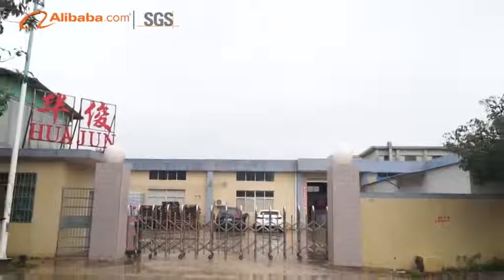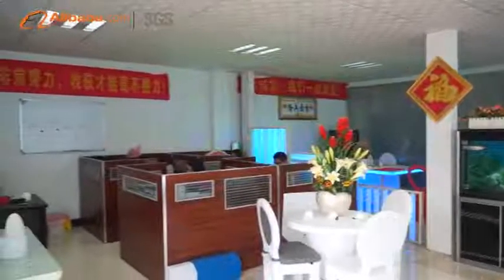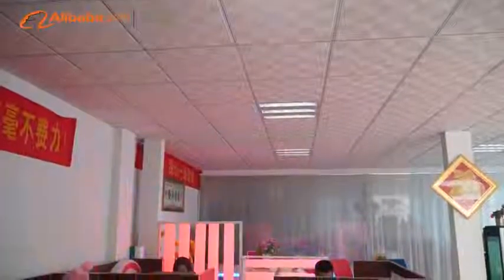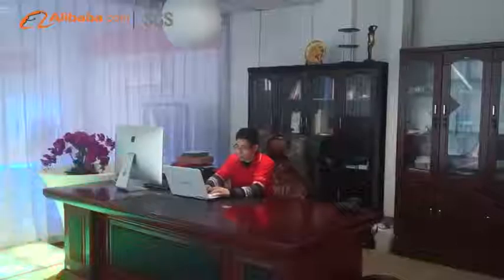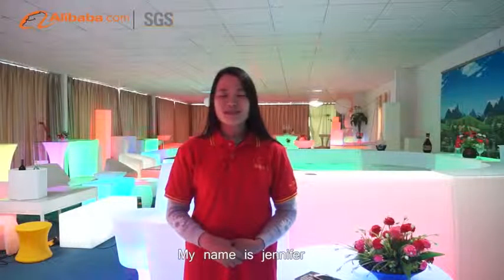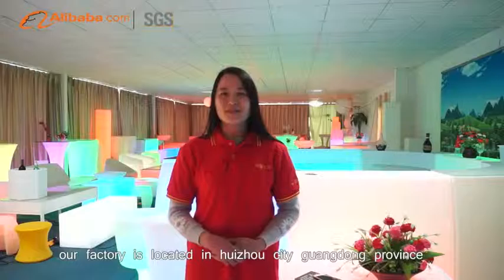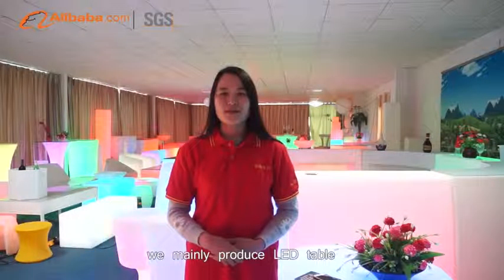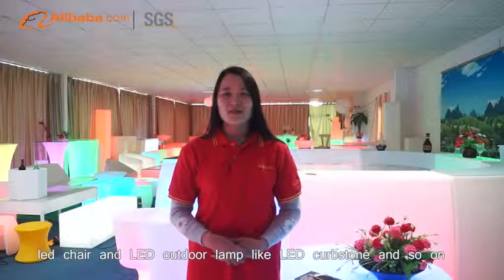Huajun LED furniure manufacturer brief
Hunjun Craft product manufacturer is specialized in LED furniture and LED outdoor products with 10years.Below is the main products,LED bar,LED table,LED chair,LED light and LED curbstone and led speed hump,led road light and so on.